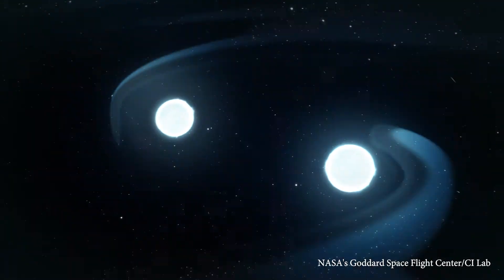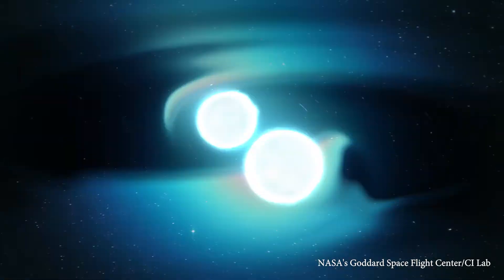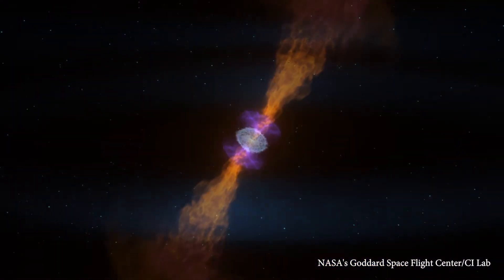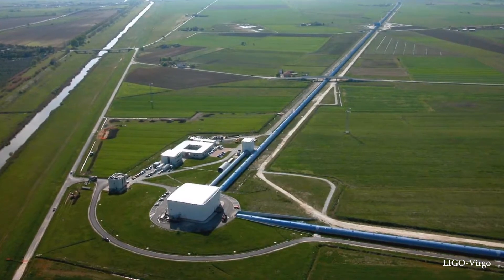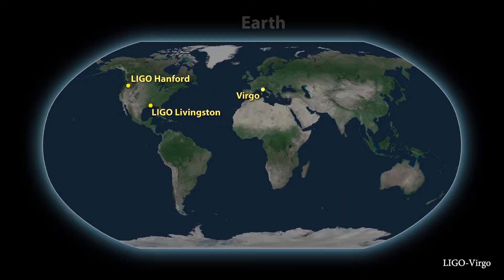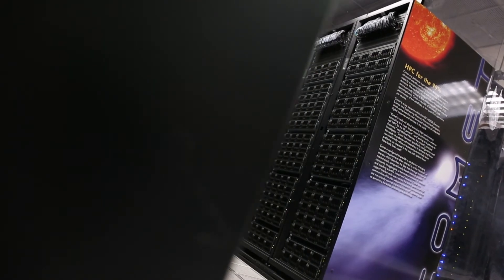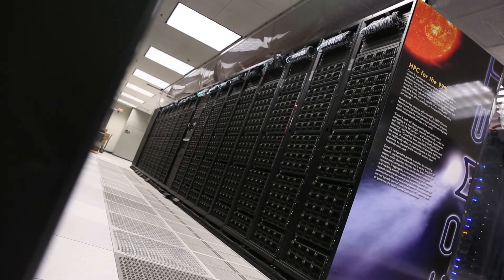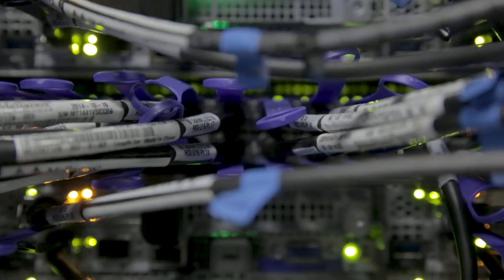Understanding the Universe through Multi-Messenger Astronomy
Frank Würthwein, a UC San Diego physics professor who leads SDSC’s distributed high-throughput computing activities and is executive director of the Open Science Grid, talks about how multi-messenger astronomy is advancing our knowledge of the universe. This was demonstrated in the first ever near-simultaneous observation of gravitational and electromagnetic waves generated by the collision of two neutron stars eons ago.

SDSC’s Comet supercomputer was one of the resources used for verification and analysis. As of October 2017, more than 2 million hours of computational time had been used by researchers associated with NSF’s Laser Interferometer Gravitational Wave Observatory (LIGO) for both the latest discovery and an earlier one that earned three researchers the 2017 Nobel Prize in Physics for their detection of gravitational waves as hypothesized by Albert Einstein in 1915.